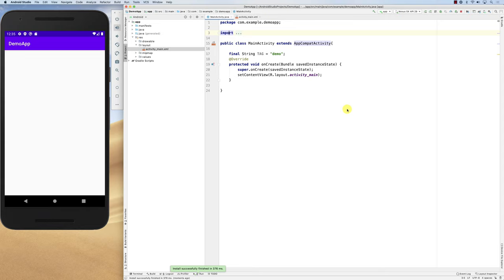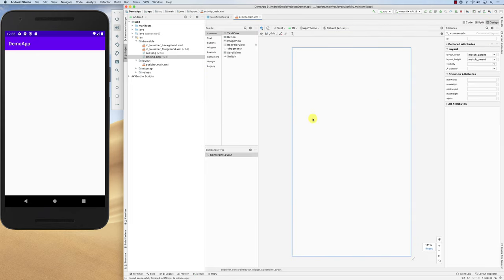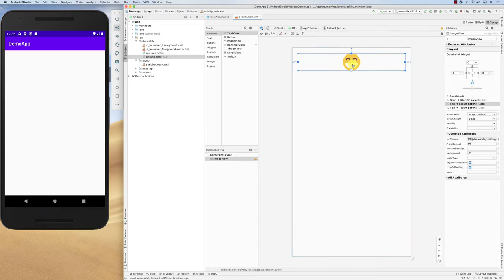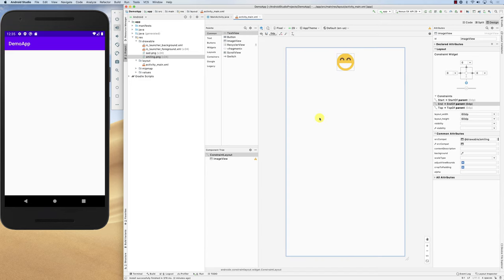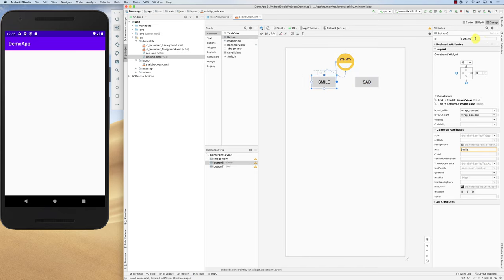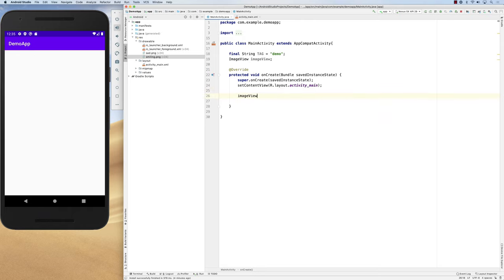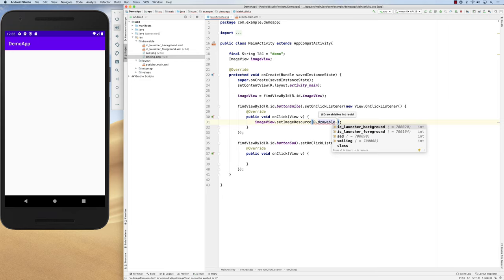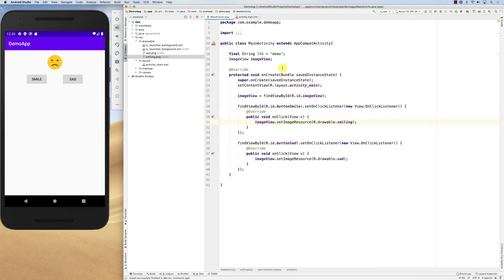Using Image Resources